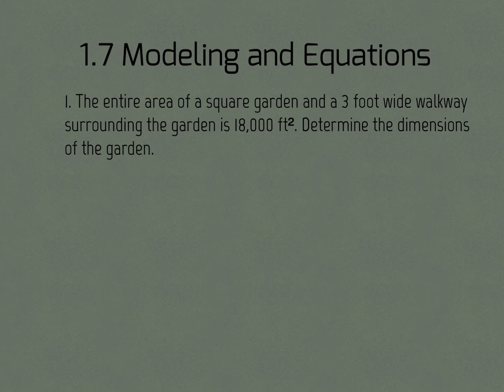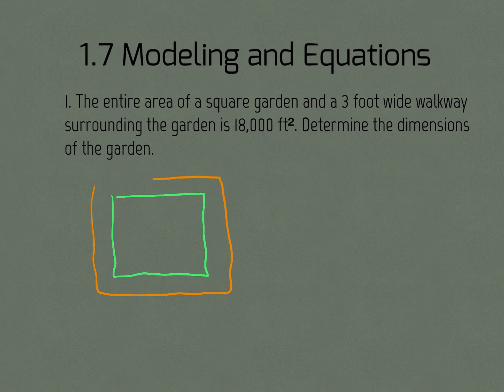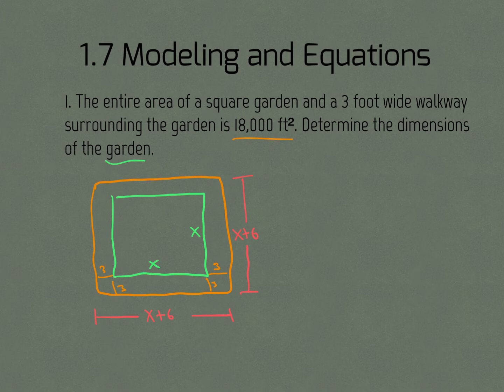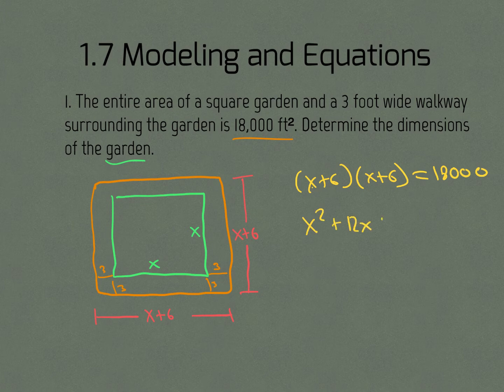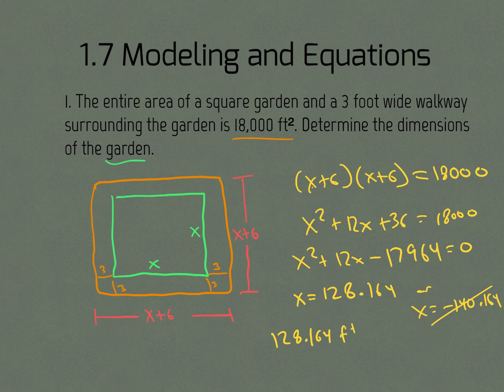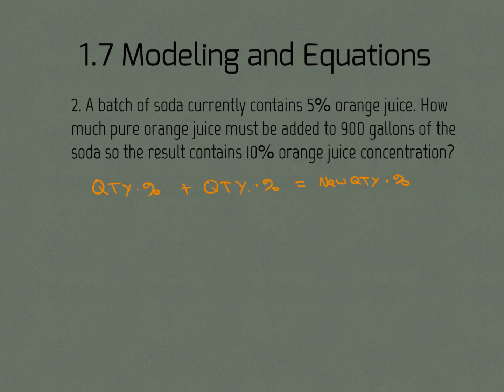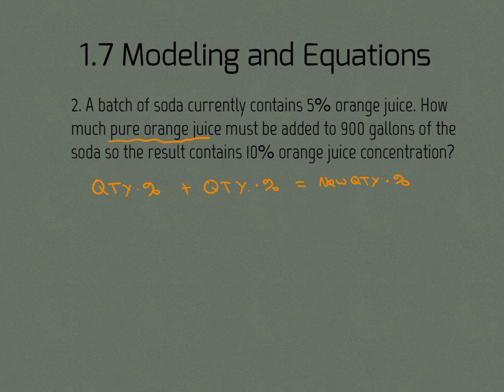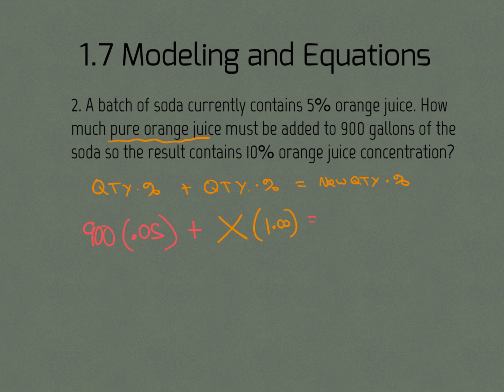1.7 Video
Modeling problem examples